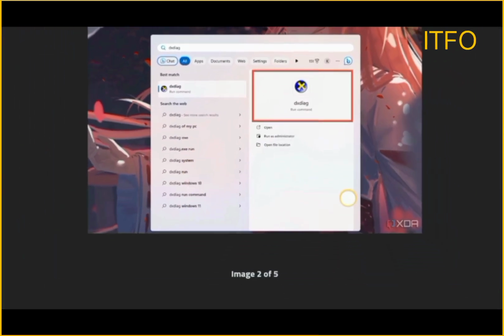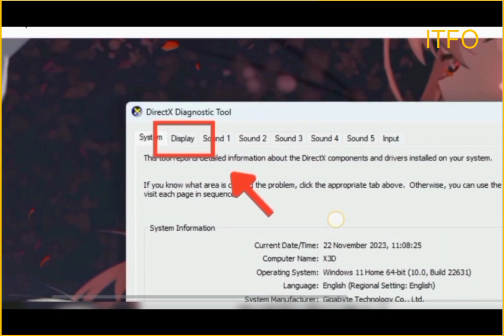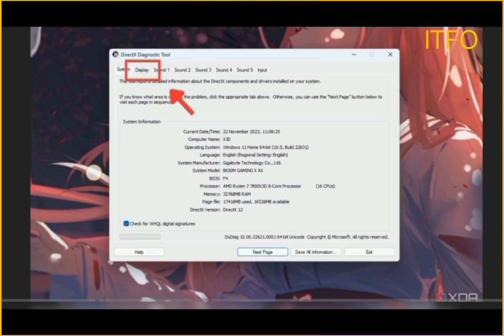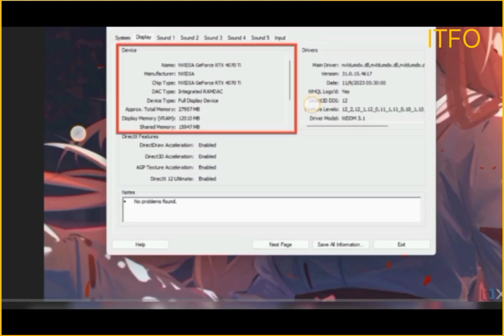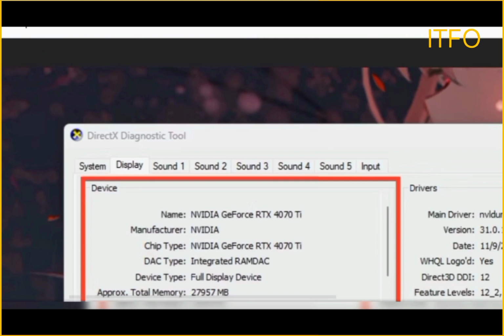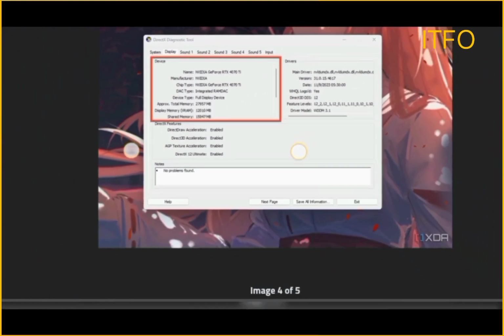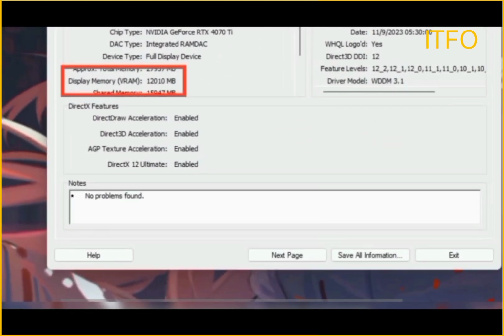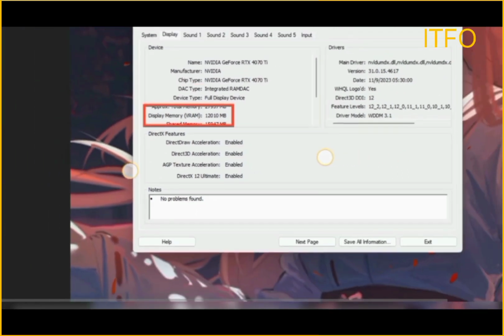Checking GPU VRAM with DXDiag: Easy Steps to Determine Your Graphics Card's Memory|ITFO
"Checking GPU VRAM with DXDiag: Easy Steps to Determine Your Graphics Card's Memory"
Learn how to quickly assess your GPU's VRAM using the DXDiag tool. Follow these simple steps to find crucial information about your graphics card, including its VRAM size. Understanding your GPU's memory is essential for optimal performance in gaming and graphic-intensive tasks."